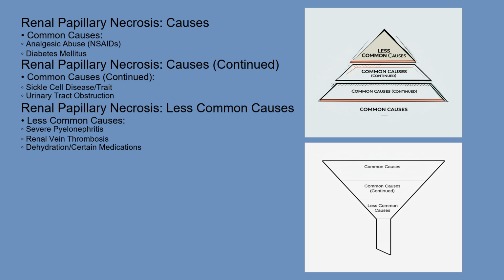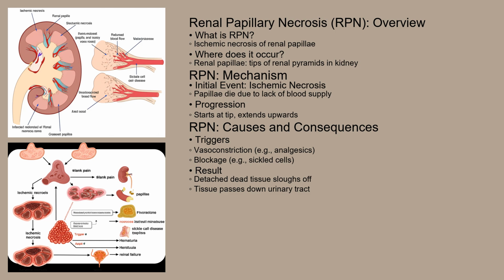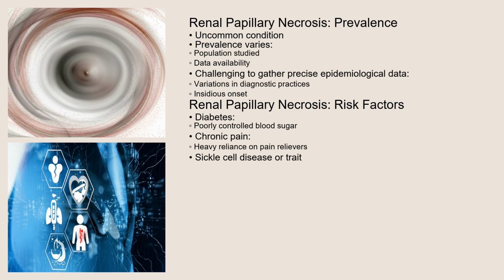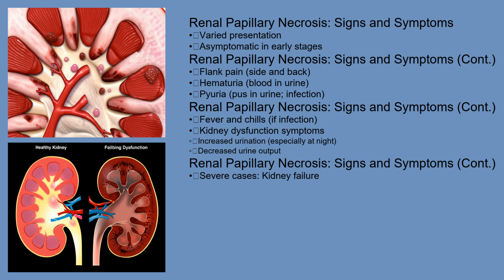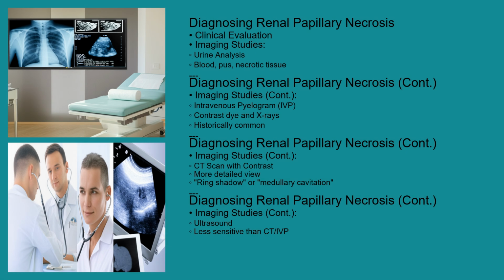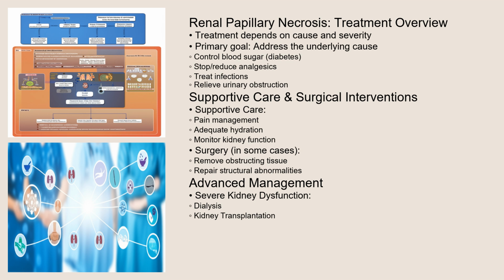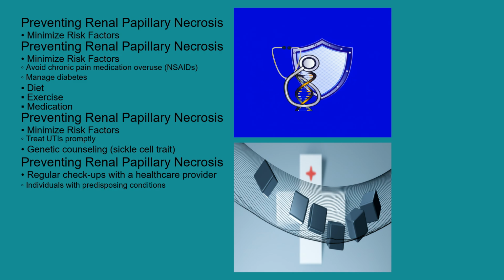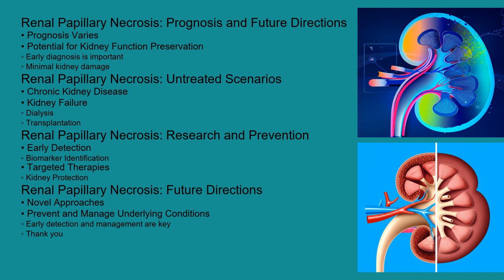Renal papillary necrosis Explained Causes, Symptoms and Treatment, All Insights